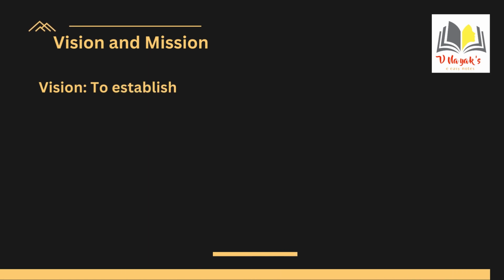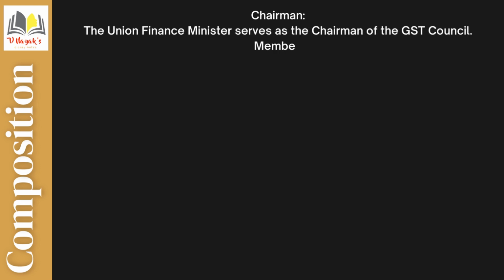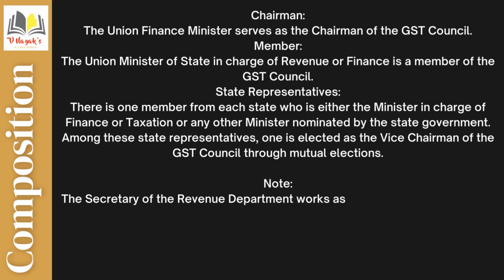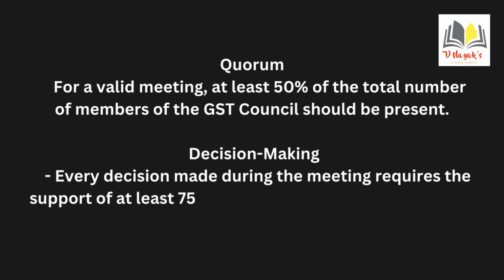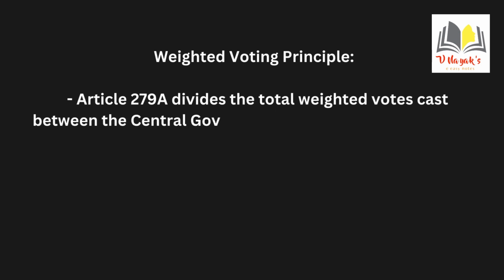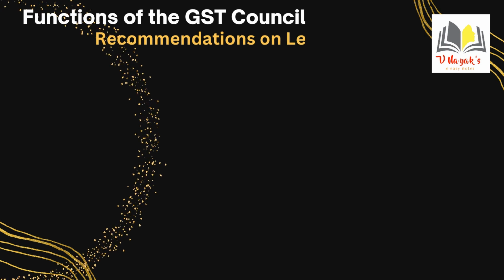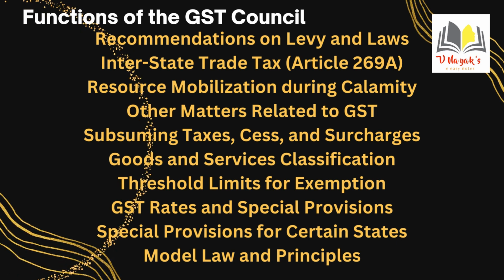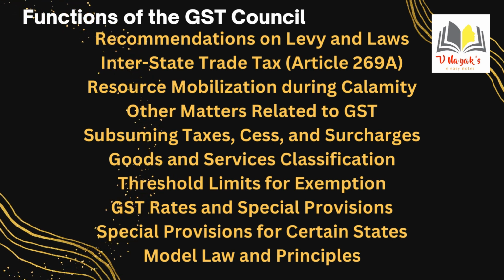GST Council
Goods and Services Tax Council